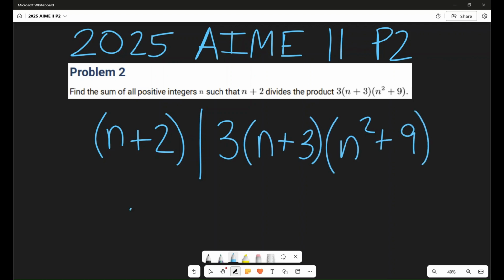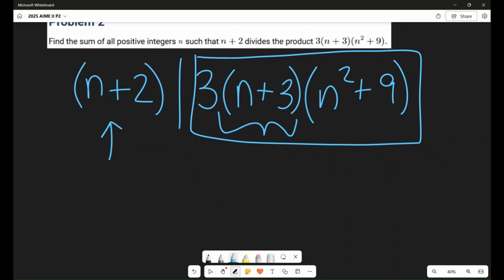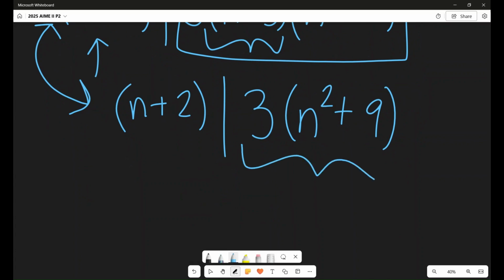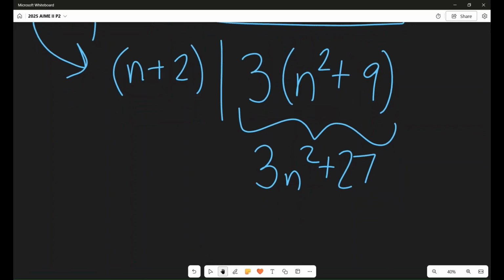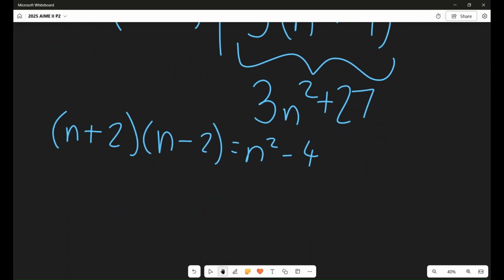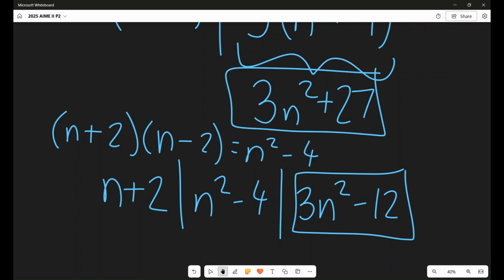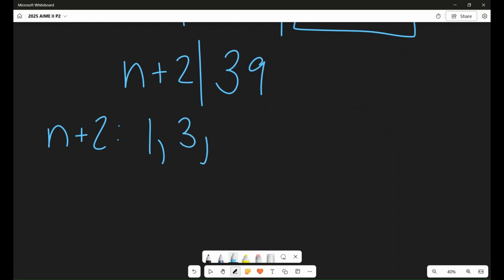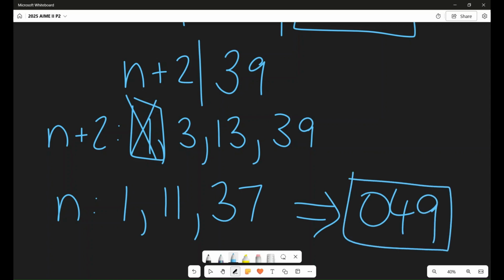2025 AIME II P2